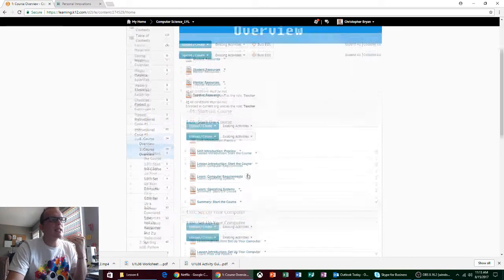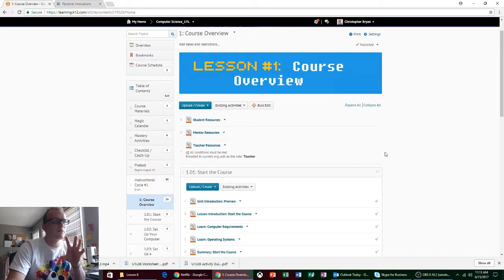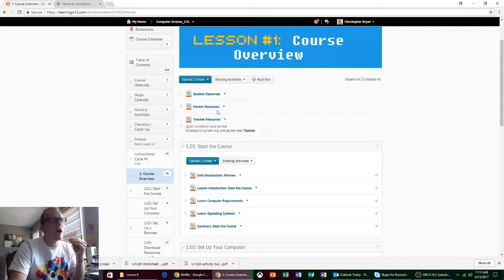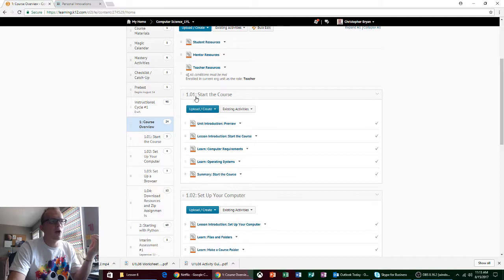Computer Science Princ What is Unit 1